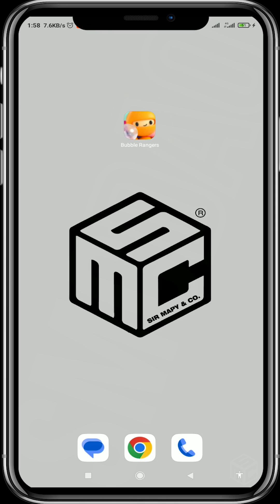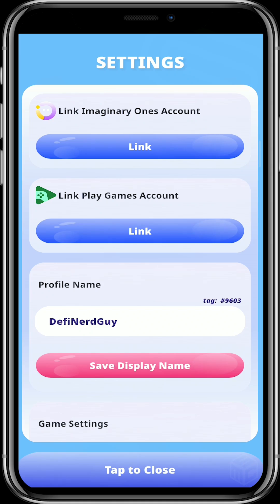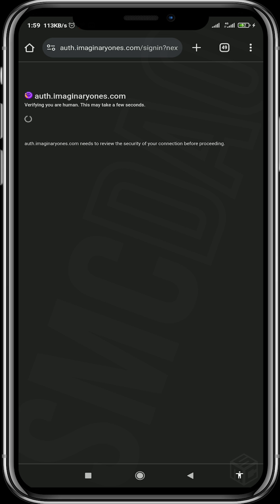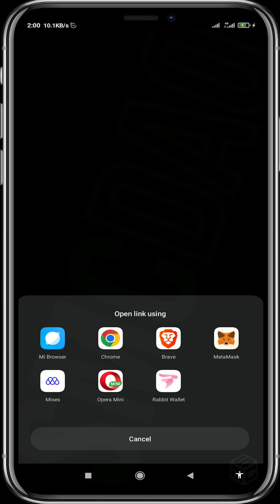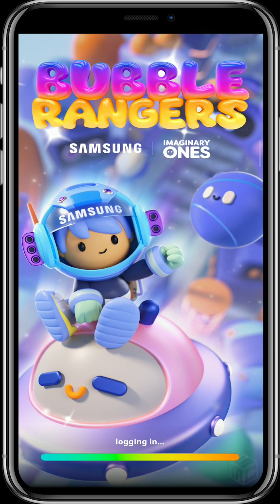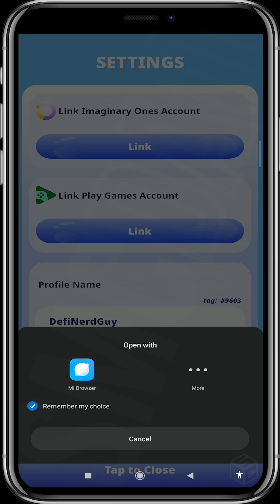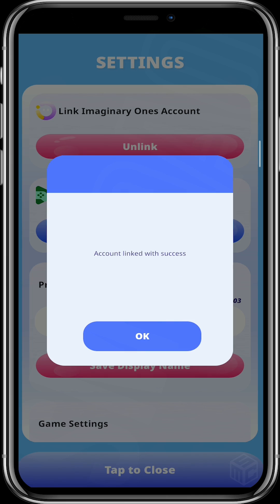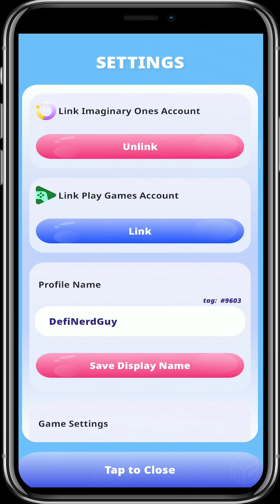How To Connect Bubble Rangers Game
Summary:

(0:17) First, open up your Bubble Rangers app.
(0:25) Navigate to the settings menu at the top right-hand corner of the game screen.
(0:31) Click on the link under the "Link Imaginary Ones Account" text box.
(0:37) This will direct you to your browser. Please note you should already be signed in on your Imaginary Ones account on the browser you are opening. This will enable the process to synchronize.
(0:49) The verification step ensures you are a human and not a robot trying to access the app.
(1:05) Select the "I am not a robot" checkbox.
(1:20) Connect your Twitter account.
(1:30) After you have authorized Twitter to give Imaginary Ones access to your account, you go back to the browser again (in this case, Chrome).
(1:46) Grant access, and it takes you back to the game.
(1:57) After that process, you are automatically directed back to the Bubble Rangers game to see if your account was connected or not.
(2:15) If after following the entire process your account does not link, you are advised to repeat the process one more time.
The tutorial covers the necessary steps to successfully link accounts, including troubleshooting tips if the initial attempt does not succeed.